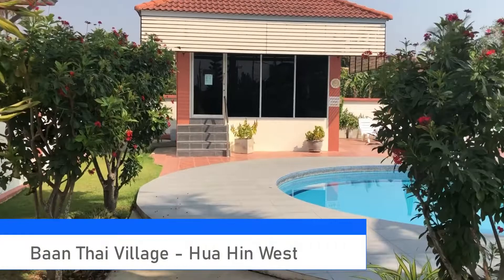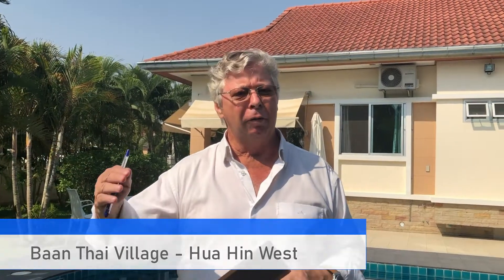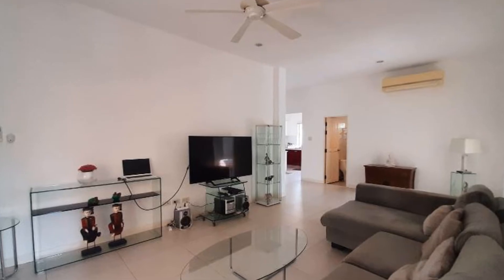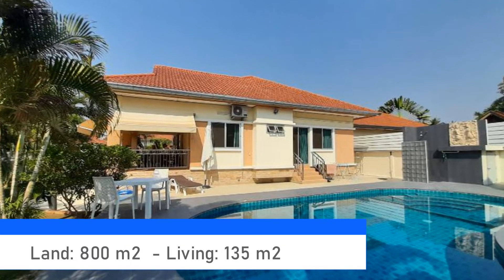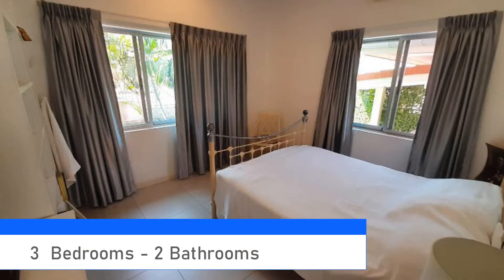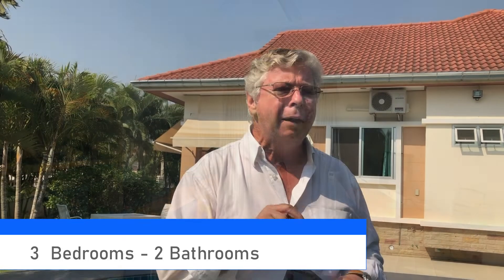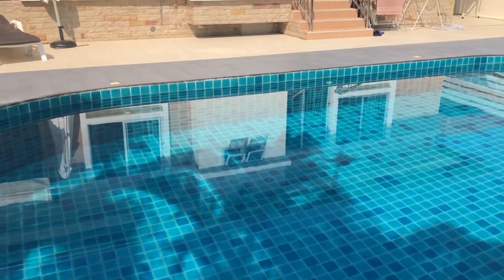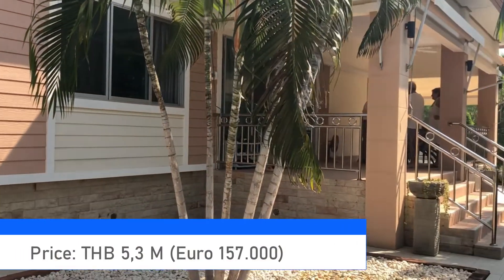3 Bed Pool Villa for Sale - THB 5,3 M (Euro 157.000)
- Baan Thai Village, Hua Hin West
- 3 Bedrooms / 2 Bathrooms
- Land: 800 m2 / Living: 135 m2
- Price: THB 5,3 M (Euro 157.000)